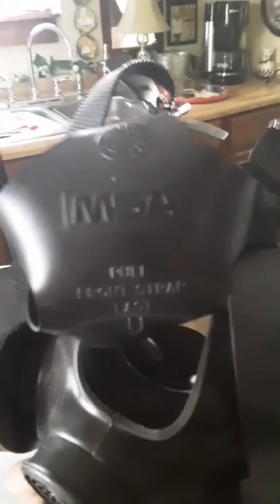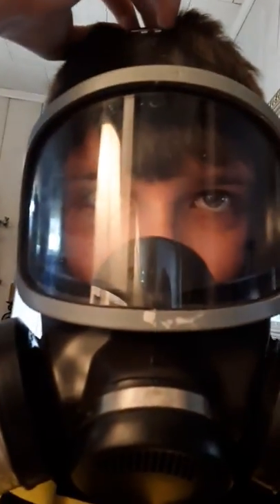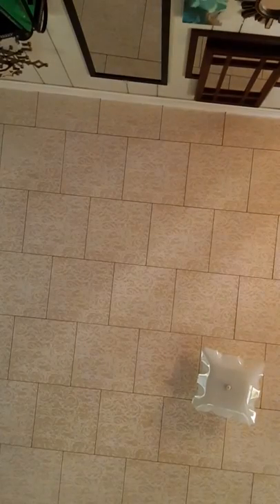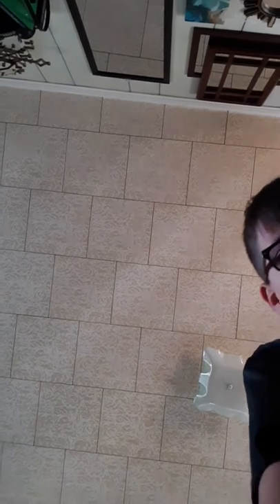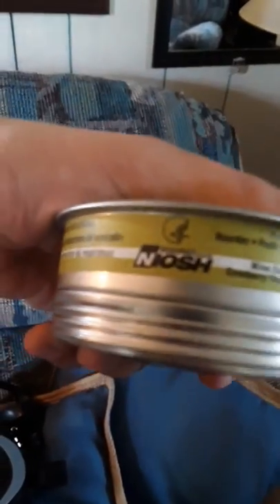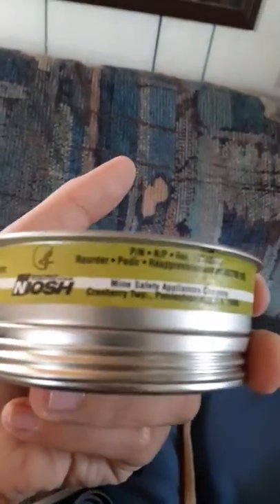My new gas mask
My previous gas mask video has 60 views! Just thank you all for supporting my channle